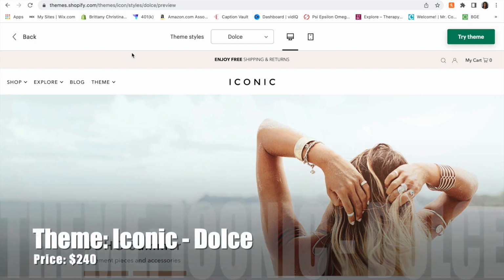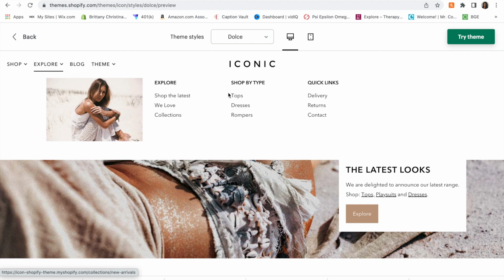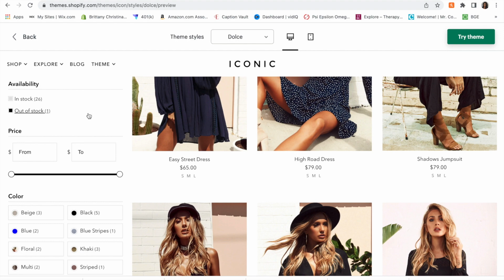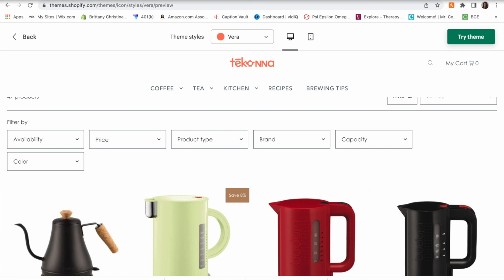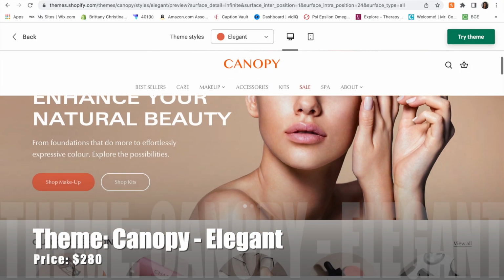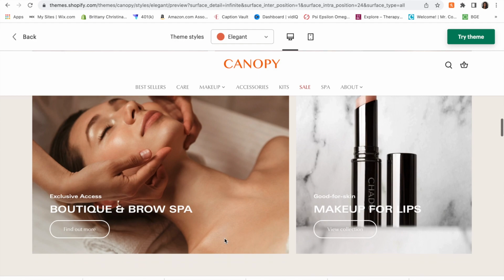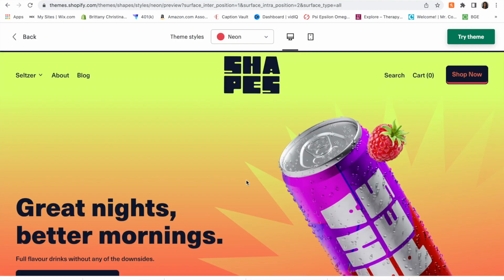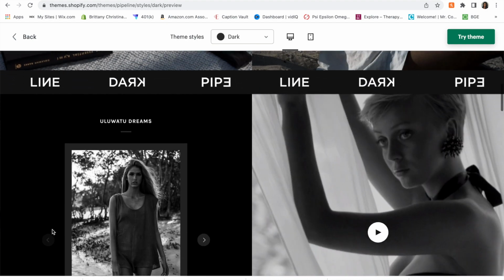Best Shopify Themes For Fashion & Beauty E-commerce Brands | How to Build A Luxury Brand Online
Choosing the best Shopify Themes for your fashion or beauty brand is more than just having a nice-looking website. There are several things you should consider when picking the right theme for your luxury brand.

In this video I tell you exactly what to look out for and I even suggest some amazing templates that I have or would use myself.

Chapters:
0:00 Industry
0:58 Catalog Size
3:23 Layout
5:53 Want To Be Featured On My Channel?
7:11 Design Aesthetic
8:35 Keep Your Customer In Mind

📌 Want to make sure your product pages actually convert into sales? Grab my High-Converting Product Page Digital Resource for expert tips on optimizing your listings!

💡 Download My FREE Ultimate Faith-Led Business Starter Kit!

• Best Website Themes
• Best E-commerce Themes
• Best Shopify Themes For Fashion & Beauty
• How To Choose A Theme For Your Website
• 2022 Shopify Themes
• Best Web Templates in 2022
• Fashion E-commerce Business
• Beauty E-commerce Business
• E-commerce Tips
• How To Build A Luxury Brand Online

ABOUT ME
Hey Boss Babes!
I'm Brittany, a Fashion Entrepreneur based in Maryland (PG County Native). I help grow the online businesses of luxury fashion and beauty brands by teaching effective e-commerce strategies and digital marketing practices.​

I have worked in the luxury beauty industry as an E-commerce & Digital Marketing Manager for 5+ years. I also have 10+ years of experience in fashion and retail. In 2013, I launched my first clothing brand as a freshman at the University of Maryland. Several years later, I have blossomed into a Luxury Womenswear Designer. My brand has been featured in several fashion shows including D.C. and New York Fashion Week.

My goal is to share my journey as a Fashion Entrepreneur to help others. I also hope to help close the gap of Black Entrepreneurs in the Luxury Fashion and Beauty Industry.